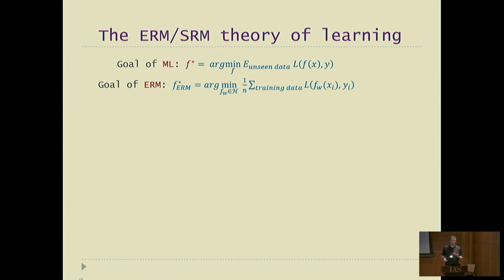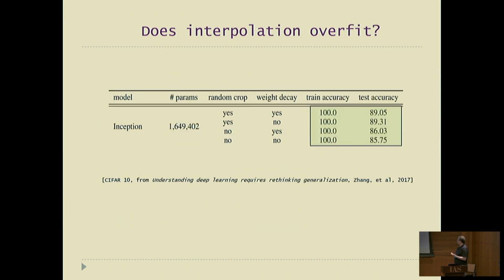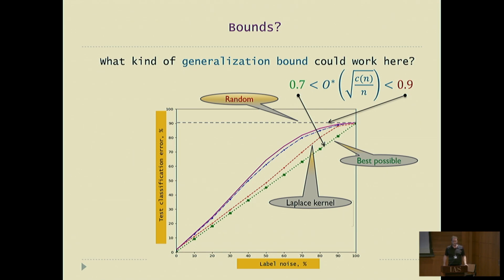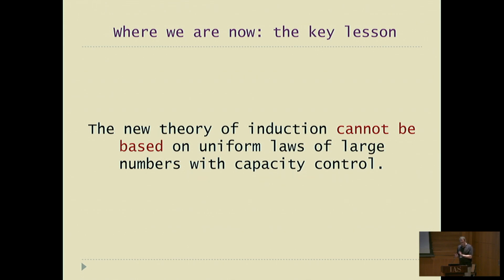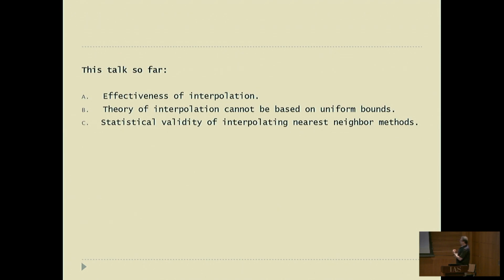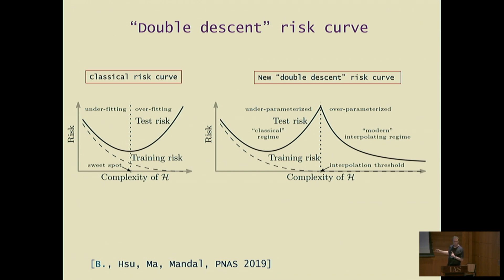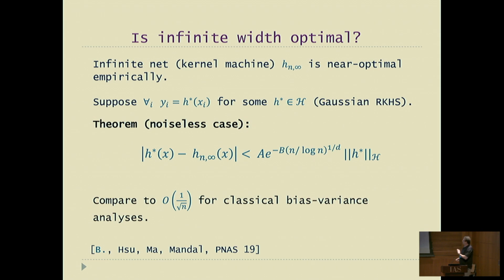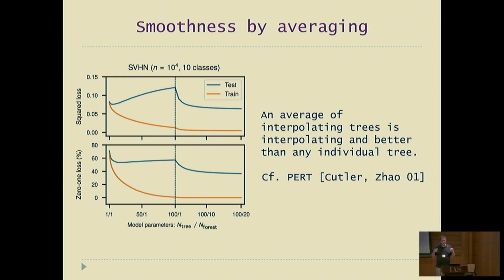From Classical Statistics to Modern ML: the Lessons of Deep Learning - Mikhail Belkin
Topic: From Classical Statistics to Modern ML: the Lessons of Deep Learning
Speaker: Mikhail Belkin
Date: October 16, 2019